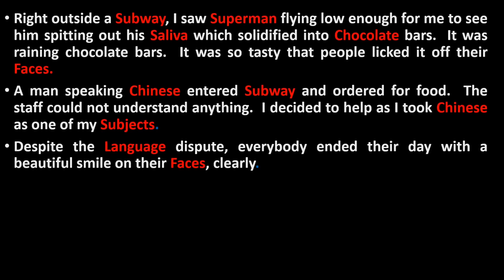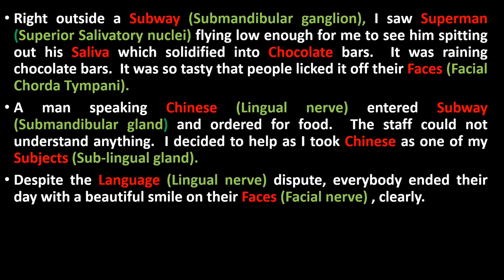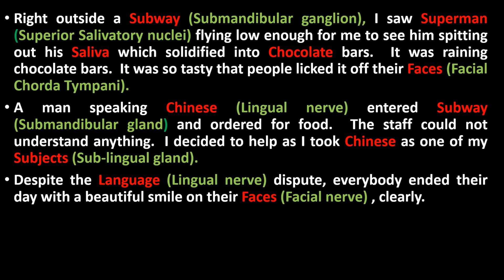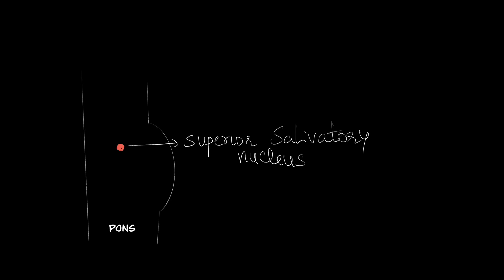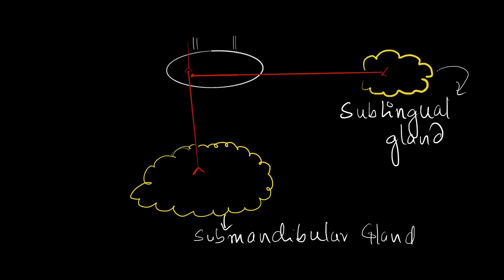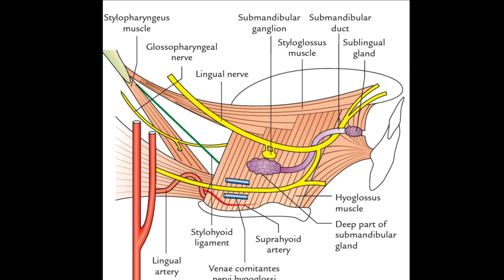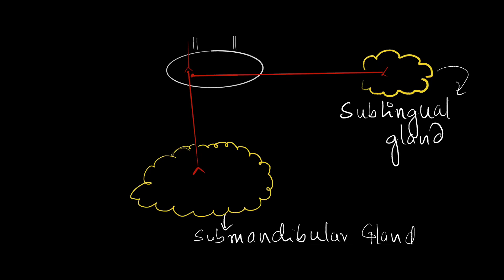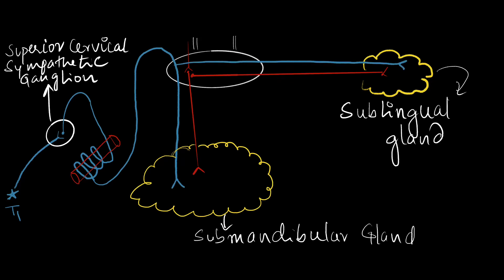Submandibular ganglion | Medical Mnemonics | MedThruStory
MedThruStory enables easy and fun learning for medicos using stories along with strong visual pointers.

In this video, an interesting story is linked to the parasympathetic root of the Parasympathetic ganglion named Submandibular ganglion.  The story enables easy and quick learning of Submandibular ganglion.

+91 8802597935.